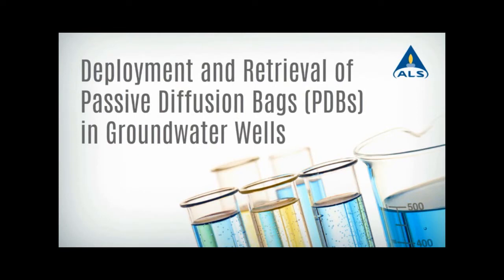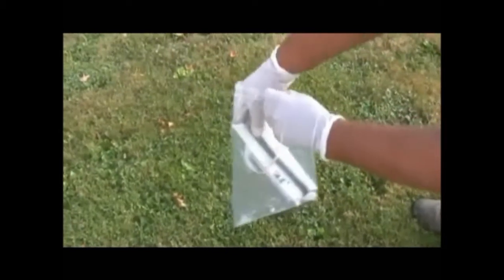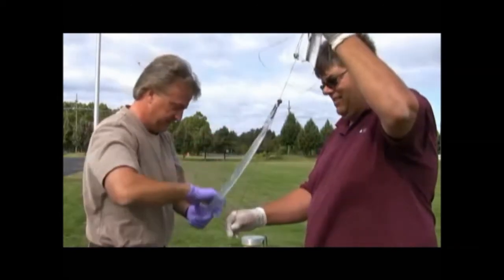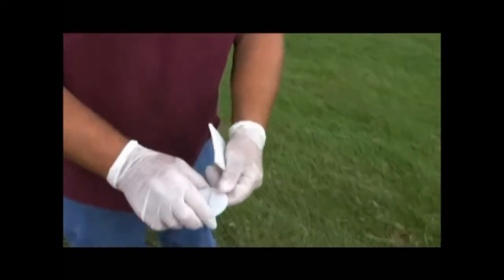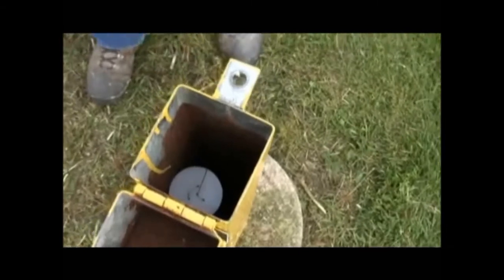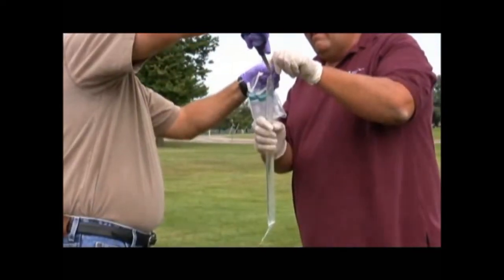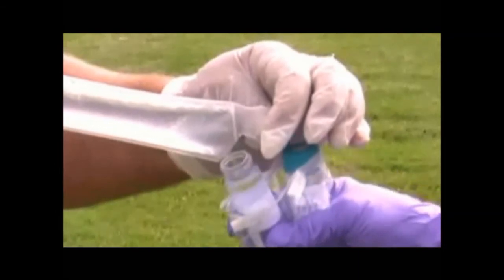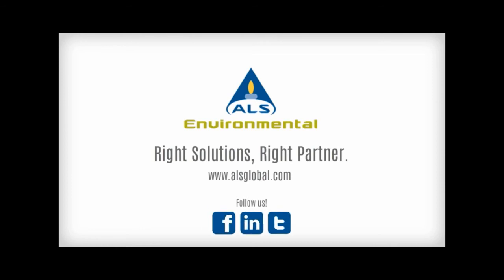Passive Sampling (PDB) - ALS Environmental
Save up to 70% with Passive Sampling for Groundwater - PDBs and RPPs!